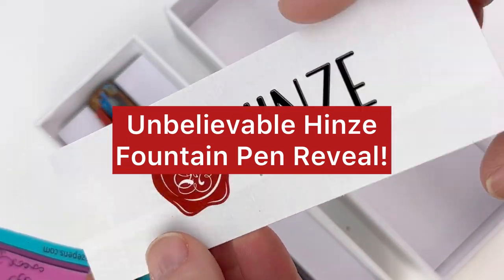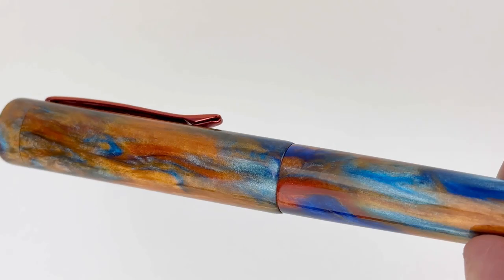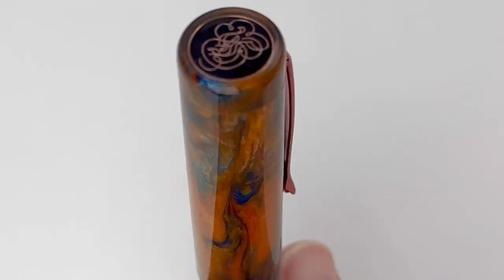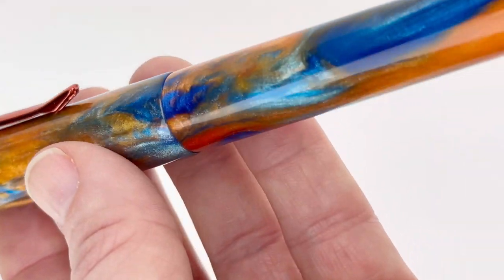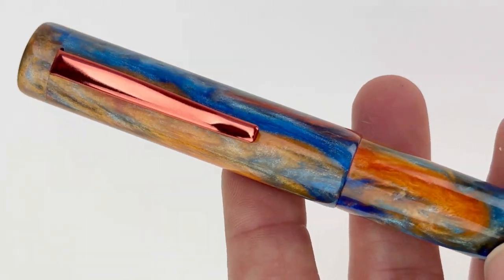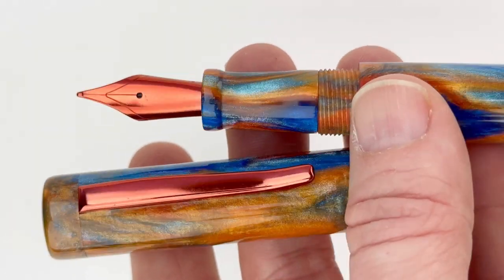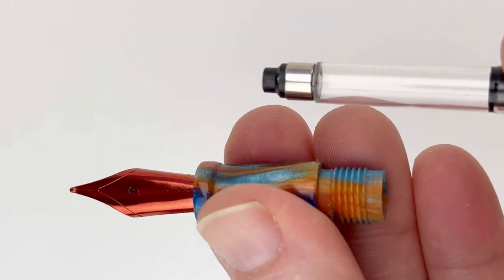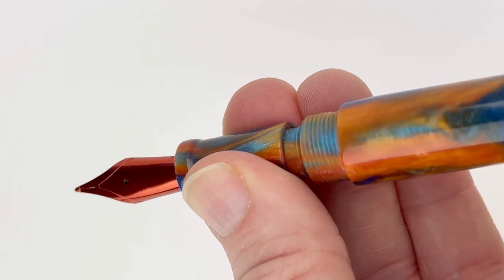Hinze B24: Unveiling the Nebula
Watch the Hinze B24 Nebula fountain pen unboxing video today for a closer look at this stunning handmade fountain pen with the perfect combination of custom options. Take a better look at one of Hinze's recent pen releases that can only be purchased at Pen Chalet!

Highlights about the Hinze B24 Nebula fountain pen:
• The resin features hues of vivid blue swirled with orange and gold shimmering throughout the pen.
• Features an orange #6 stainless steel nib with matching orange trim
• The Hinze colored nibs are electroplated with a nano-ceramic, which offers significantly more durability and improved ink flow.
• Comes with a standard international size converter for use with fountain pen-safe bottled inks.
• Includes the Hinze finial medallion on the top of the pen
• This specific pen design and coloring is only available at Pen Chalet

See all the details about the Hinze B24 Nebula fountain pen

Hope you enjoyed this Hinze B24 Nebula fountain pen unboxing video. Shop for your own Hinze B24 Nebula fountain pen at PenChalet.com.